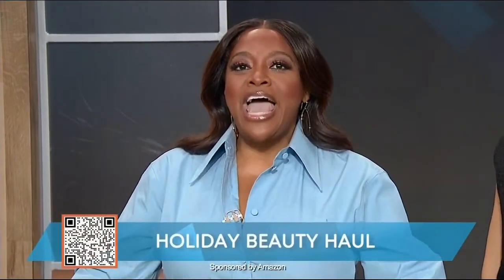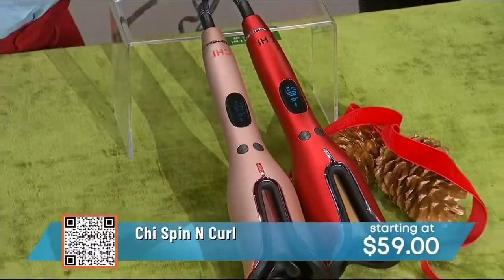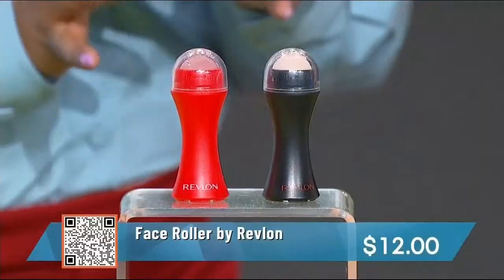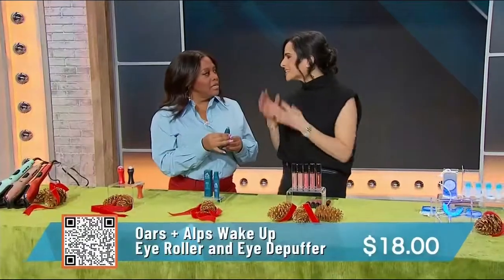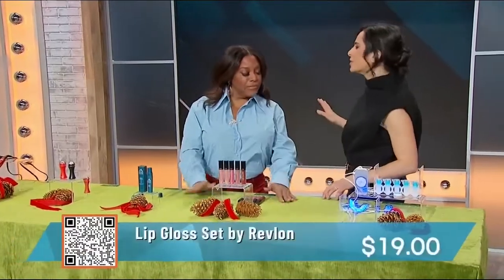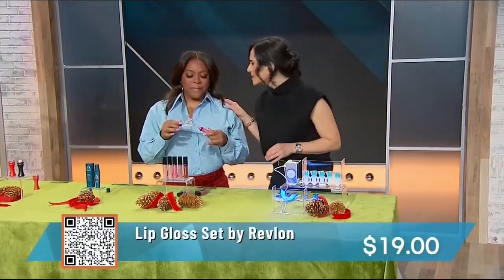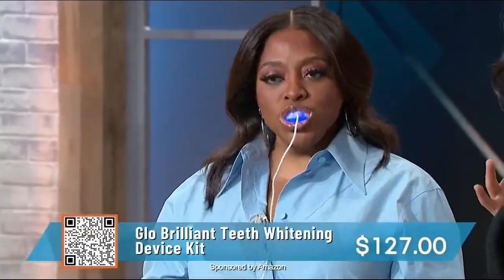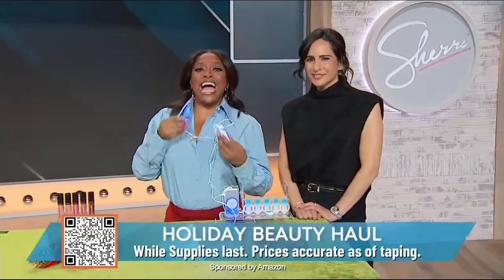Amazon Beauty Haul (Sherry Show)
Lifestyle Expert, Bahar Takhtehchian, shares some great Holiday Beauty Buys from Amazon.